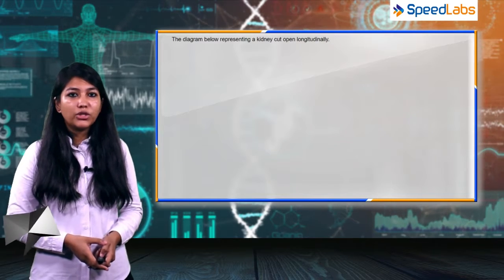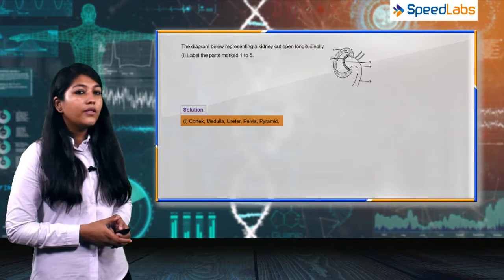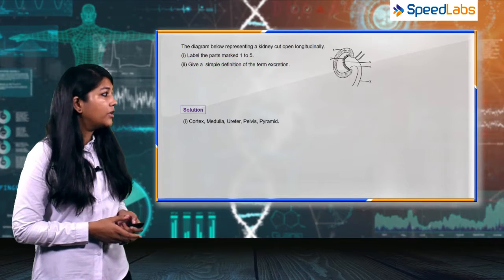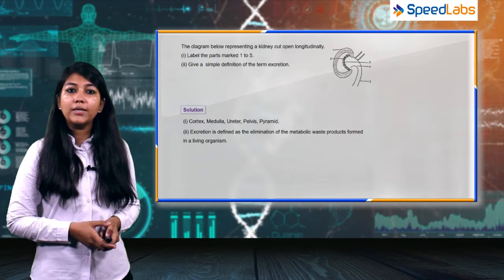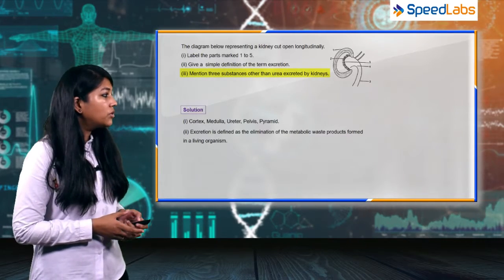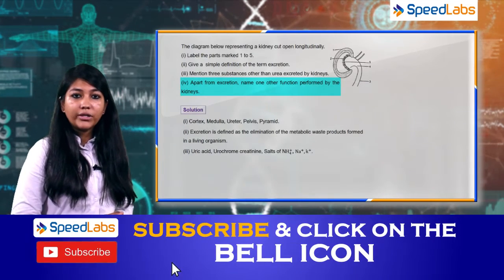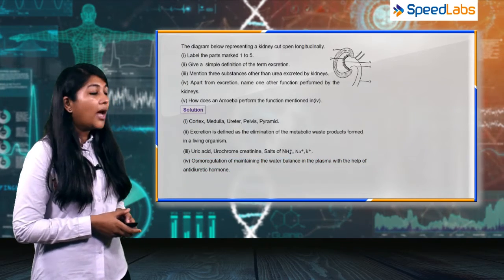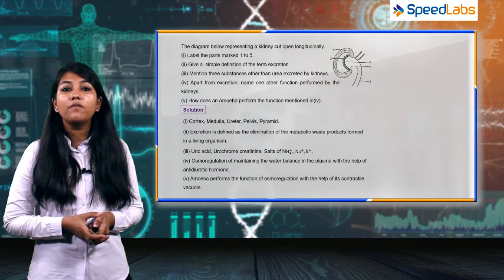ICSE | Class 10th | Biology | Excretory System | Important Questions | Diagram of Kidney